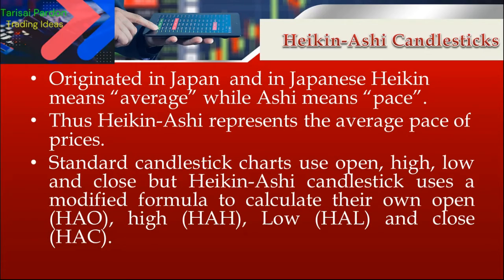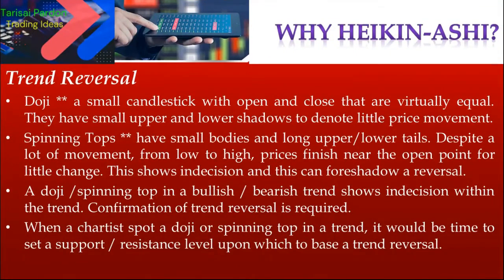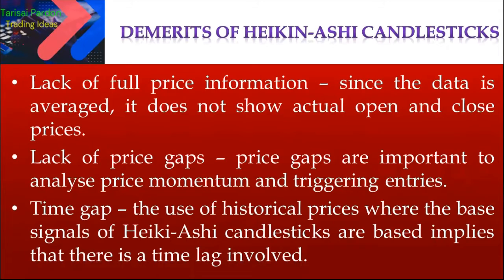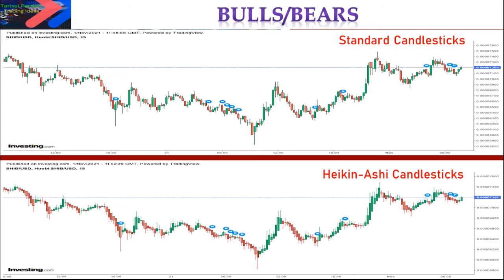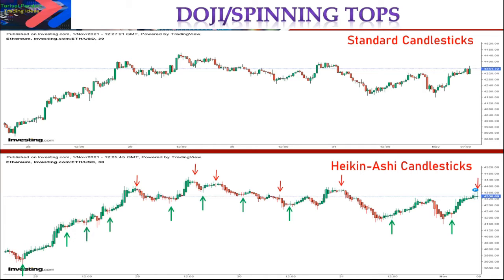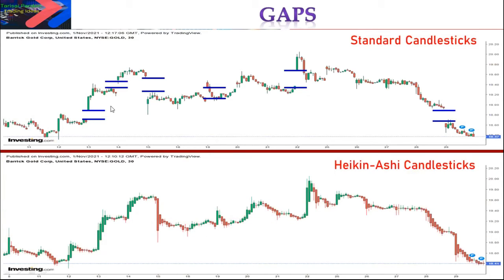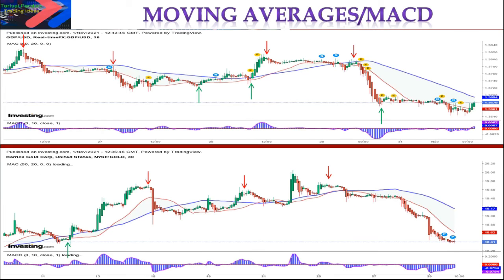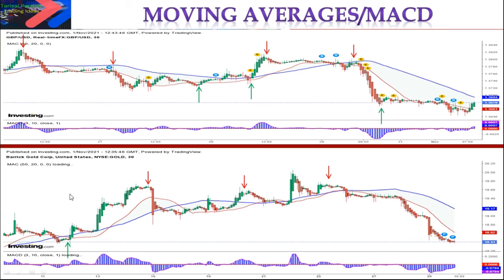Heikin Ashi Candlesticks Trading Strategies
This video unlocks the key trading strategies that can be adopted to identify trend strength and trend reversals. Heikin-Ashi candlesticks are reliable and filter market noise. They can be used with other indicators for best trading signals.